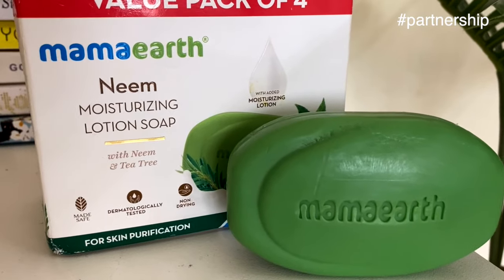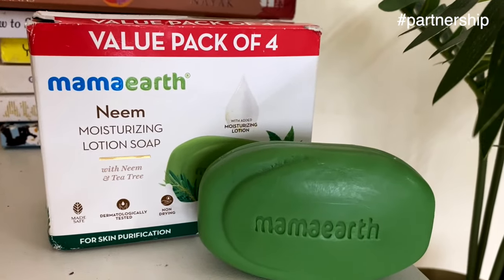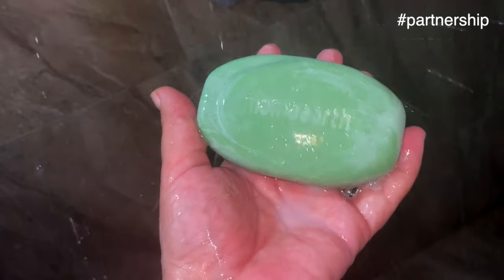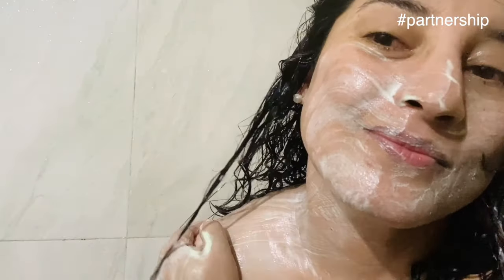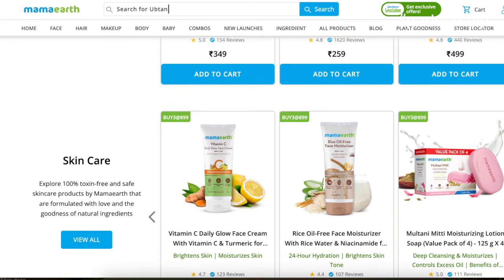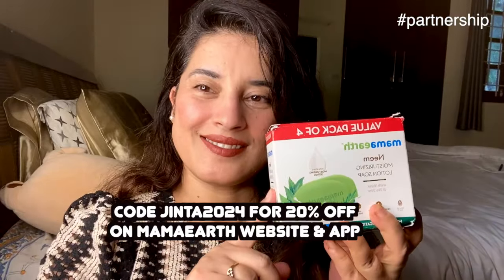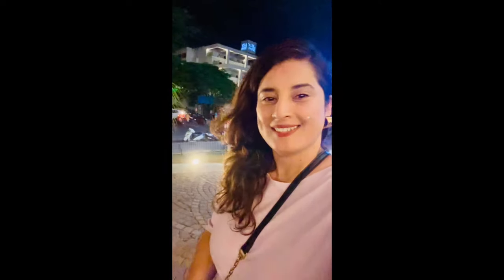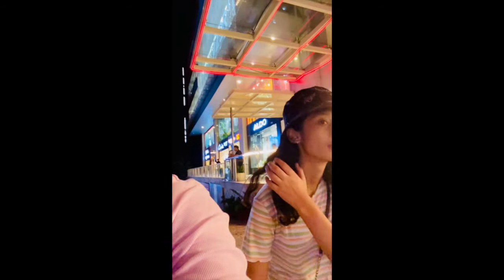A day in my life! Rachna Jinta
I wanted to share what I do on a random day. It is hectic and chaotic but I love it.

Check out Mamaearth's Amazing Neem Moisturizing Lotion Soap

Check out other videos too:
FACIAL EXERCISES: